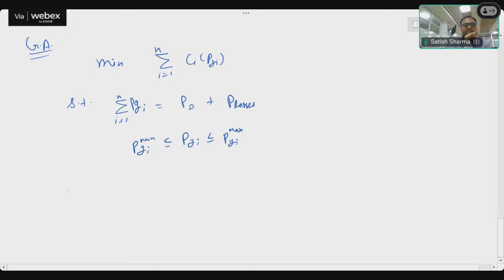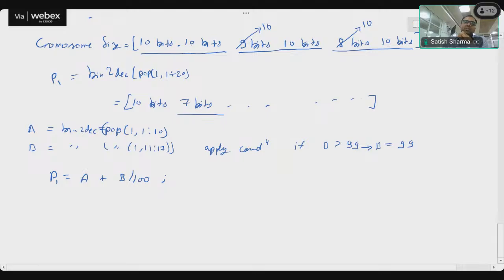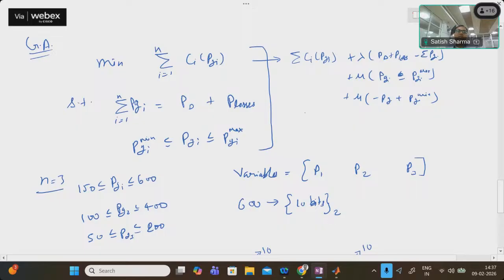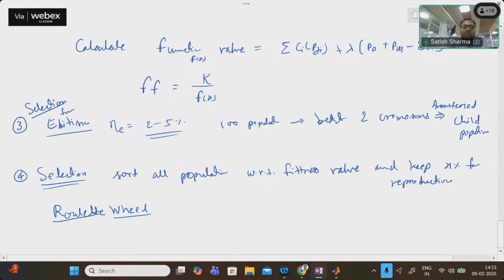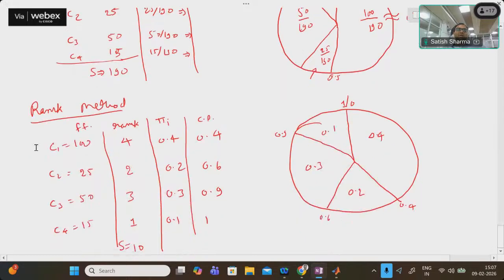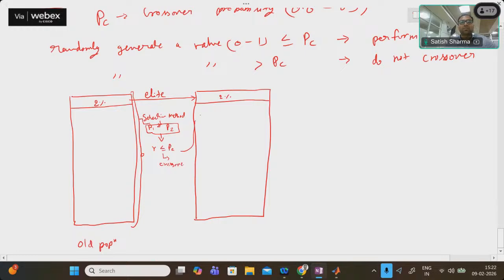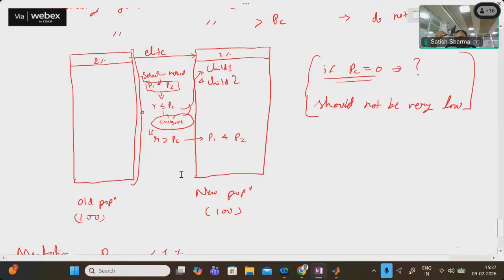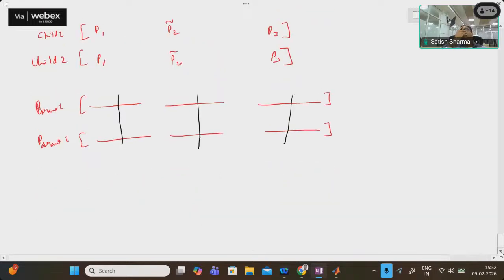Day-6 Session-2 Optimization Techniques: Theory & Application to Power Systems